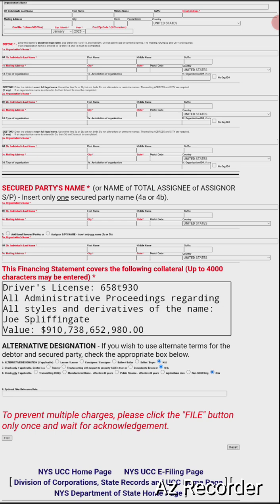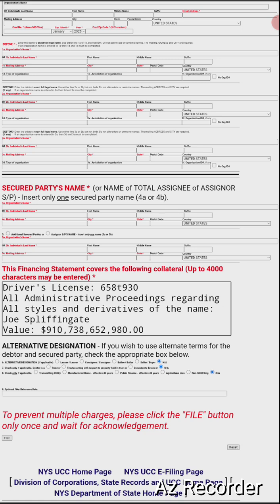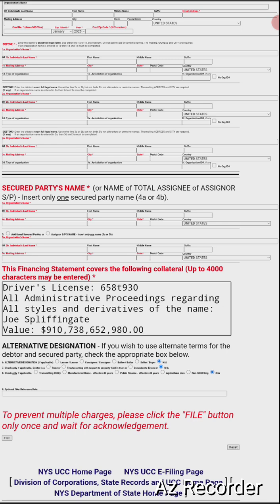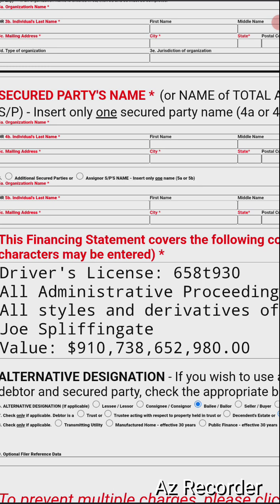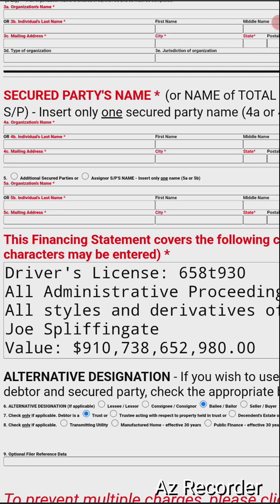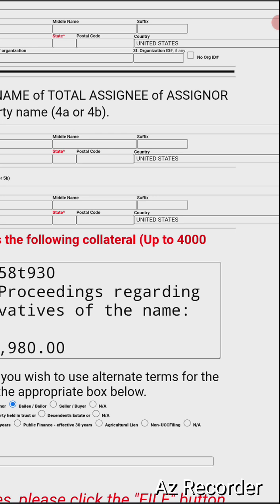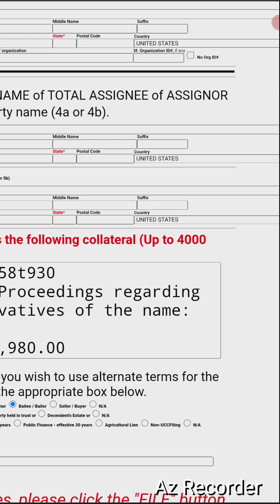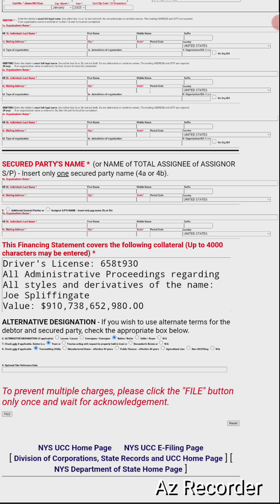UCC-1, Step by Step. Pt.4 of 4